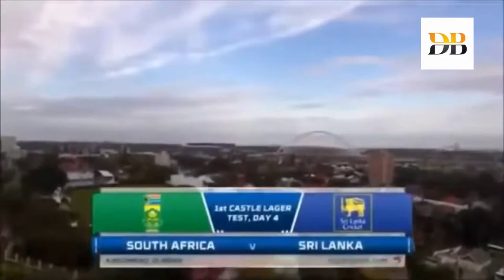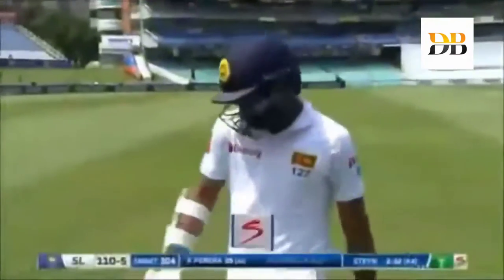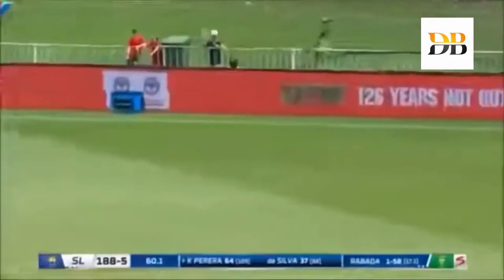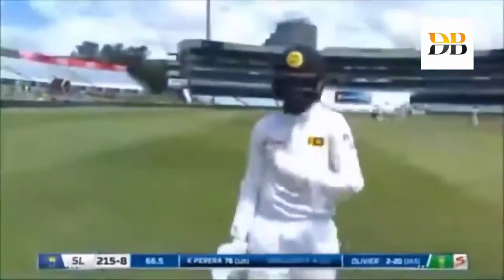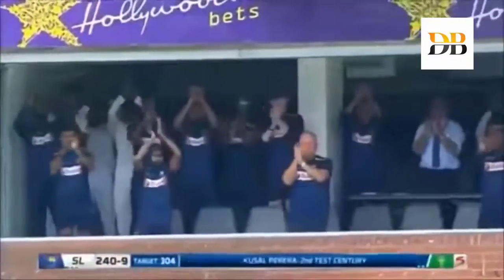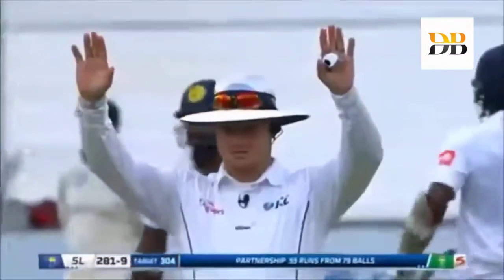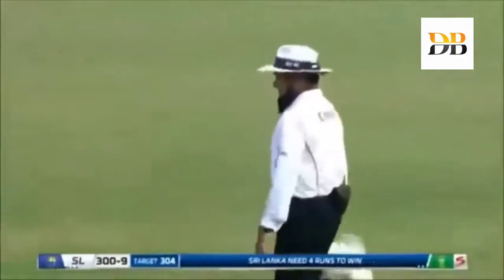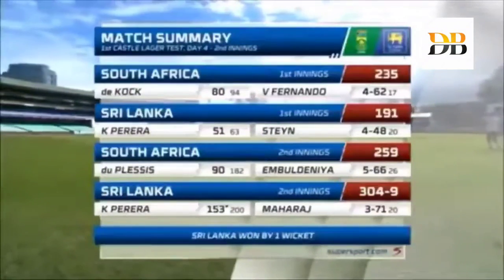ක්‍රිකට් ඉතිහාසයේ විශිෂ්ඨතම ඉනිම කුසල් පෙරේරා 153*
SRI LANKA VS SOUTH AFRICA 🇱🇰vs🇿🇦